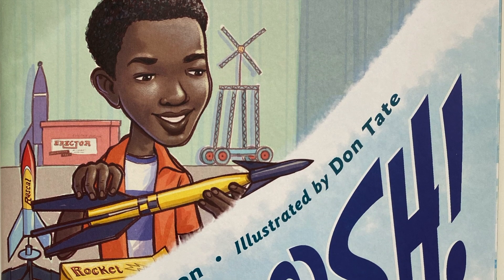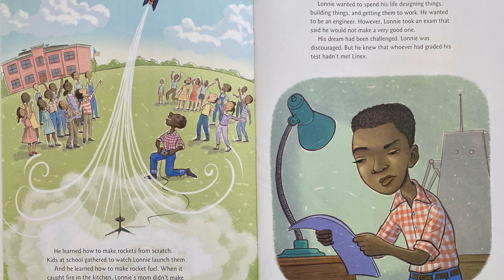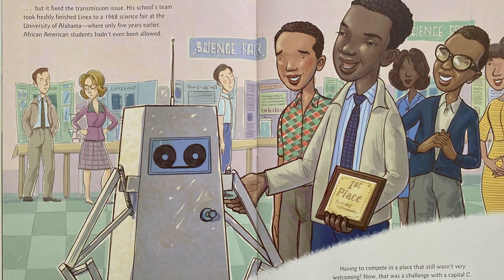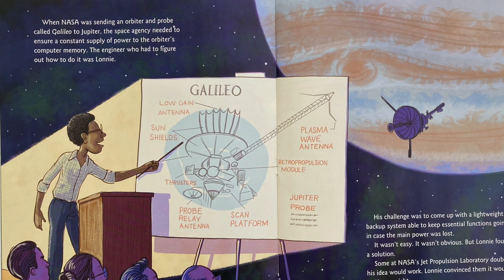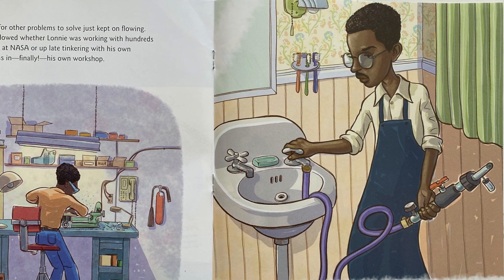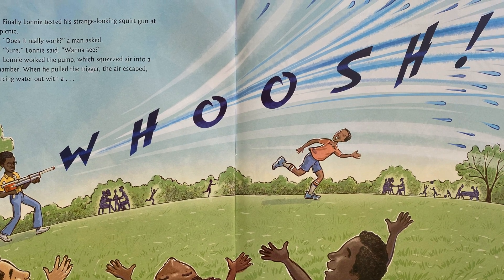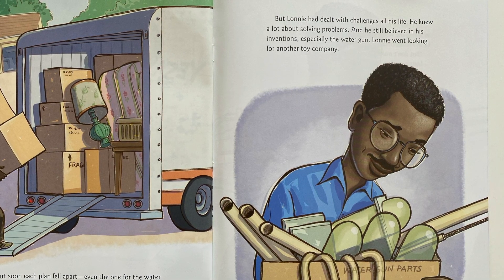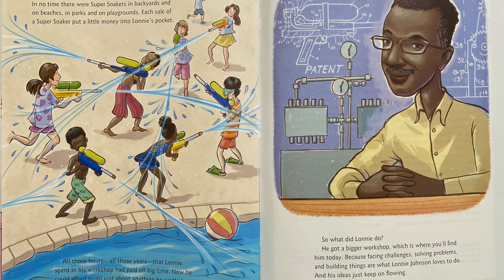Black Inventors: Whoosh Read Aloud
A love for rockets, robots, inventions, and a mind for creativity began early in Lonnie Johnson’s life. Growing up in a house full of brothers and sisters, persistence and a passion for problem-solving became the cornerstone for a career as an engineer and his work with NASA. But it is his invention of the Super Soaker water gun that has made his most memorable splash with kids and adults.

Please support the publishers, authors, and illustrators of these amazing stories by purchasing a copy to add to your home library.
Purchase book

Decor
*Macrame Plant holder

*Gold & Grey Plant Containers